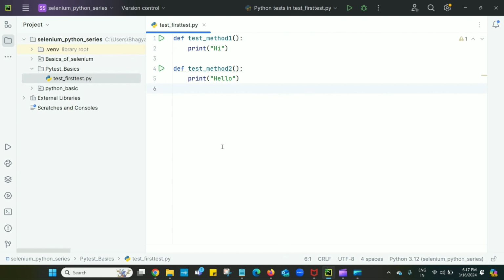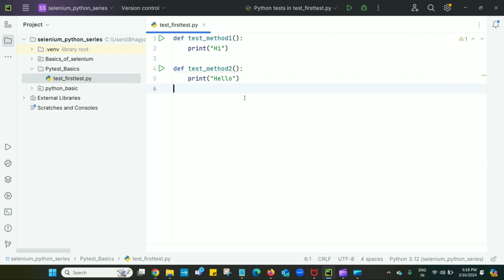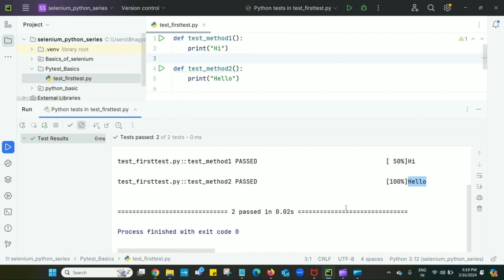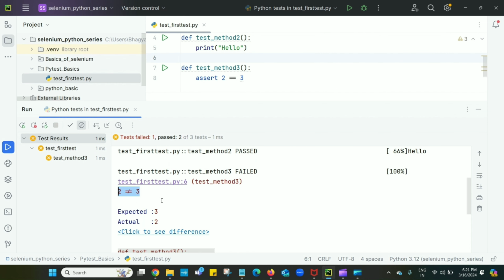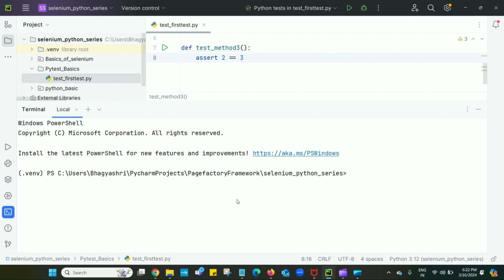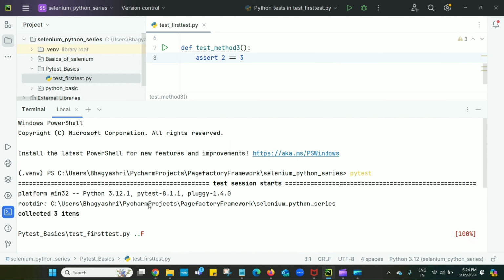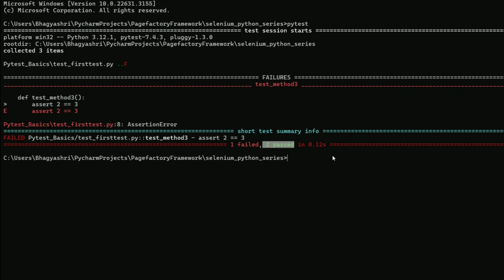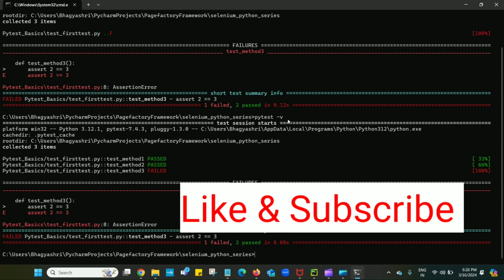PyTest tutorial #2 - How to Write First Test in PyTest